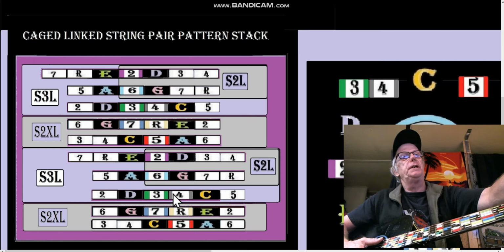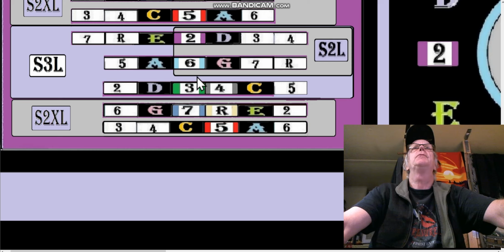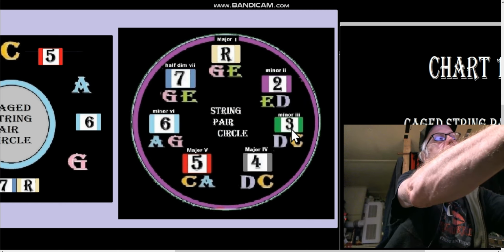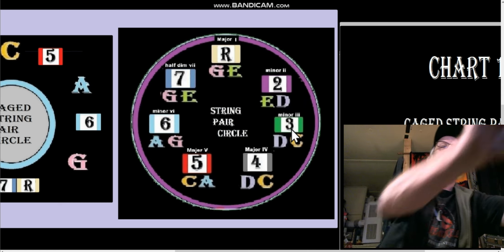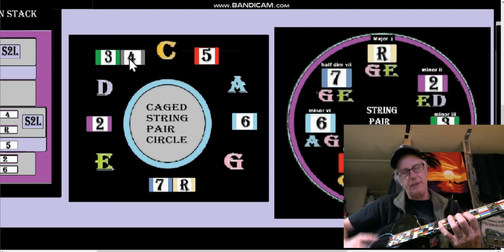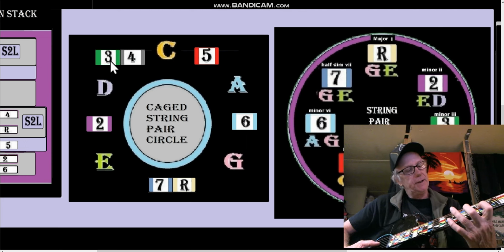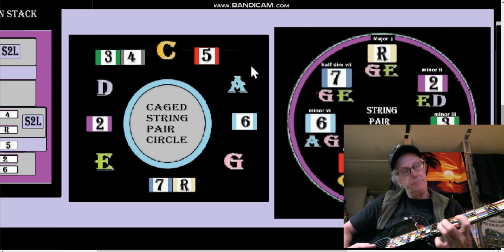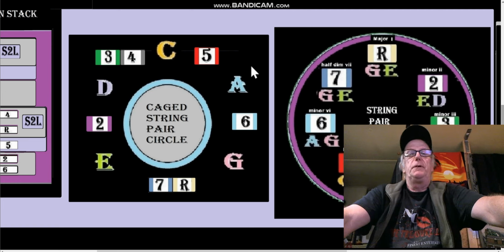Andys Free Guitar Charts Videos Lesson Chart 152 Part 4 of 5